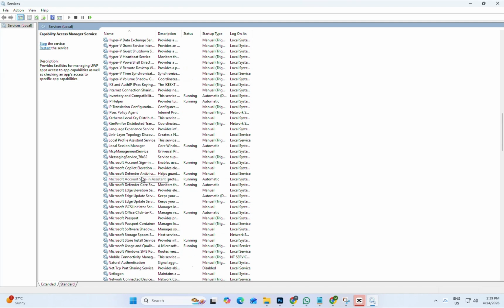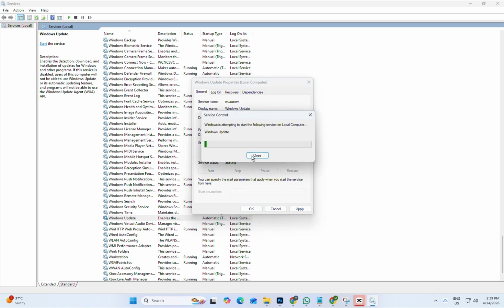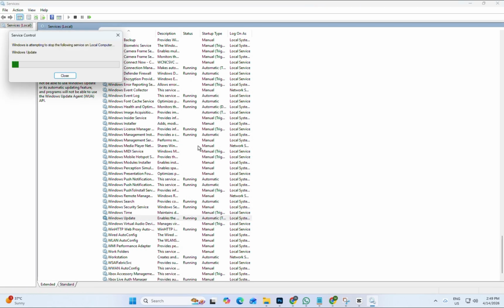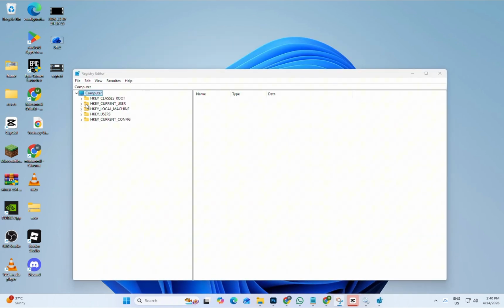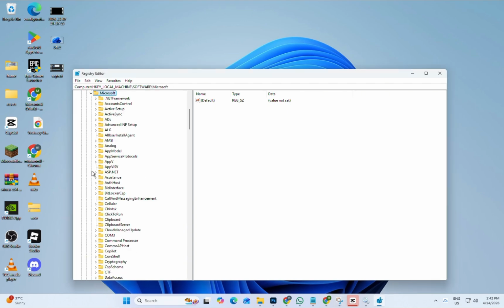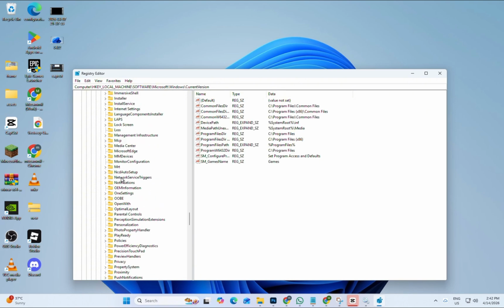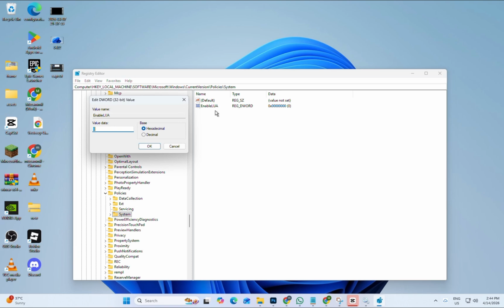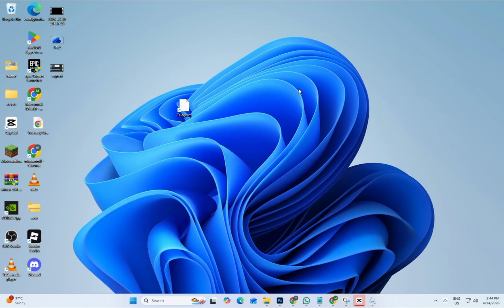How To Fix Microsoft Account Sign In Problems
Having trouble signing into your Microsoft account? In this video, I’ll show you step-by-step methods to fix login issues on Windows 10 and Windows 11.

Fixes covered:
* Restart Windows Update service
* Enable required system settings
* Registry fix (EnableLUA)
* Restart system properly

Follow these steps to fix Microsoft account sign-in problems quickly.